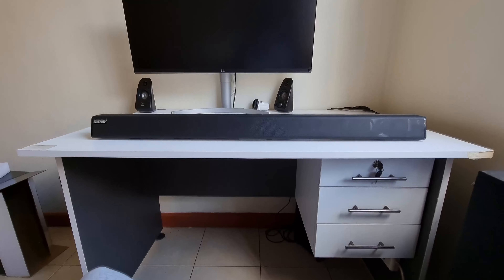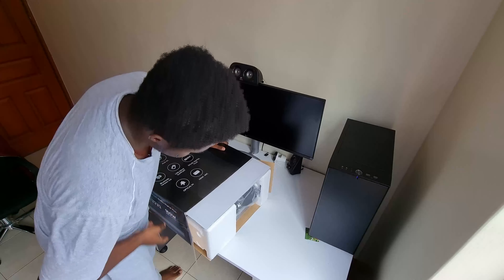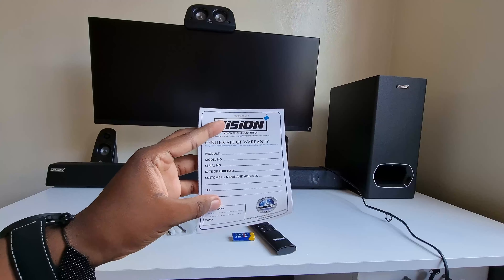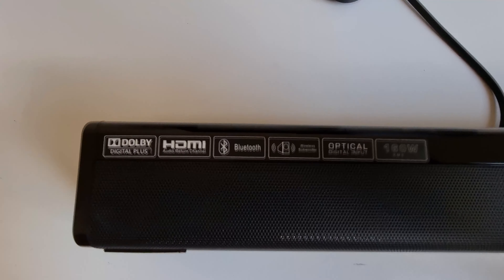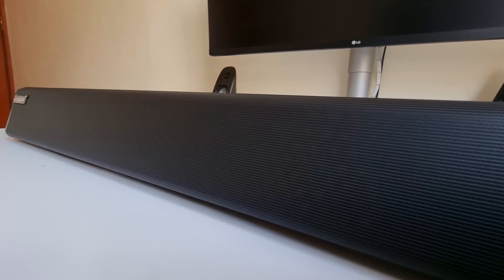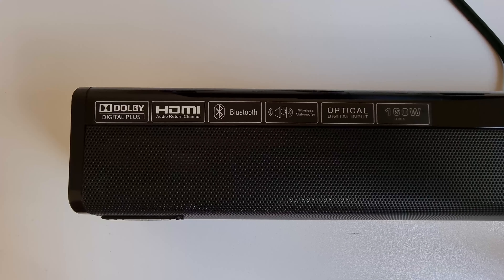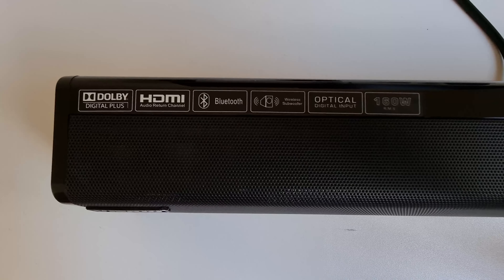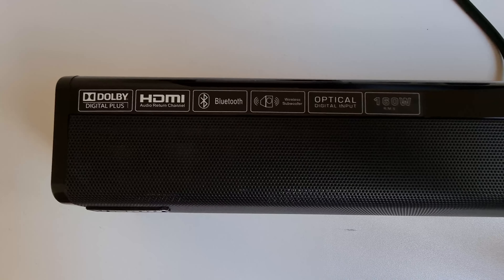Vision Plus SoundPro Unboxing and Review | The New Age In Sound?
This is the Vision Plus SoundPro Unboxing and Review. Vision plus have released another Sound system this time in the premium range of sound equipment. In this video, I'll unbox the Vision Plus SoundPro and show you what comes in the box, then review it with sound samples to see just how good it is, and how it stacks up against the competition. Let's go.

NB: Use headphones for better souind sample experience (7:01)

Vision Plus SoundPro Unboxing and Review Chapters:
0:00 - Intro
0:44 - Unboxing the SoundPro
1:52 - Design
4:15 - Features and Specs
5:55 - Set Up process
6:31 - The Remote
7:01 - Sound Samples (use headphones for better experience)
8:01 - Pricing and Review
9:14 - What's not so great about the SoundPro
10:33 - Conclusion and outro